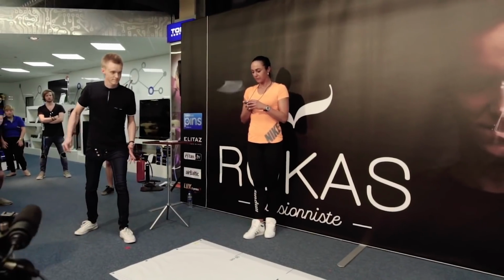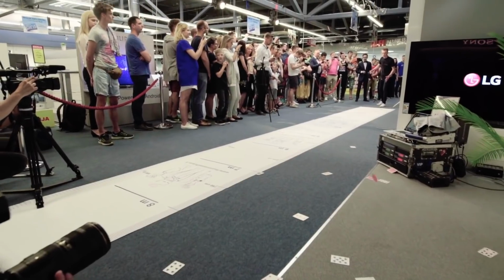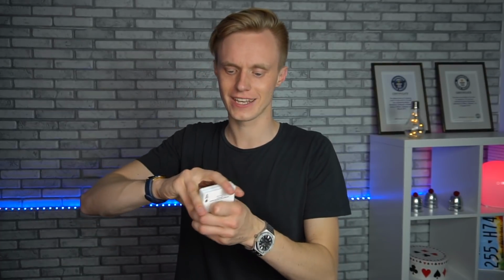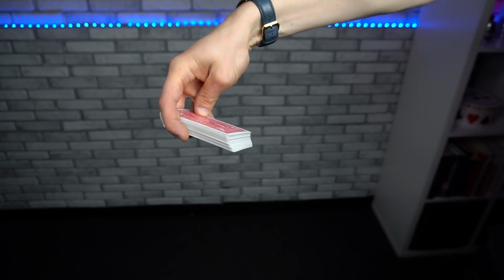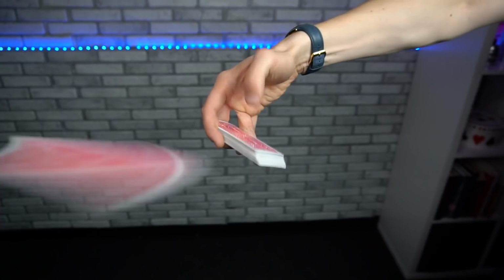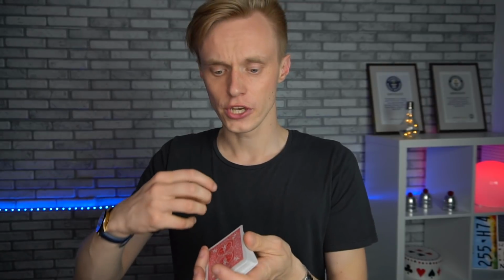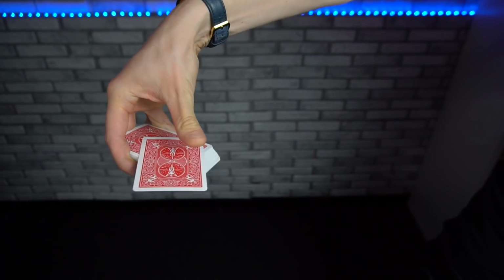THROW CARDS LIKE A NINJA TUTORIAL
The first 1000 people who click the link will get 2 free months of Skillshare Premium

After winning the challenge with @RokasMagic    - Today we all get to learn a card flick called "The Long Distance Spinner"  Enjoy!

In between making videos and making magic, I love seeing what my fans are doing and sharing my own interesting experiences – be sure to follow me on social media to stay updated on our latest projects!

PLEASE ADDRESS ALL INQUIRIES AND CONCERNS TO:

Rick Smith Jr., Inc.
Broadview Heights, OH 44147
USA